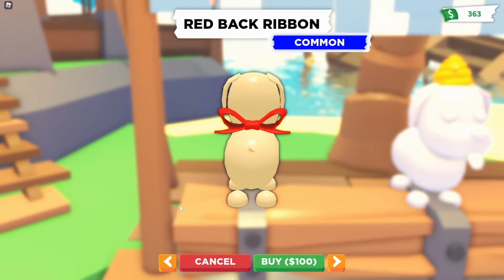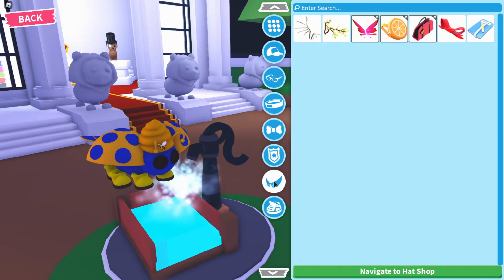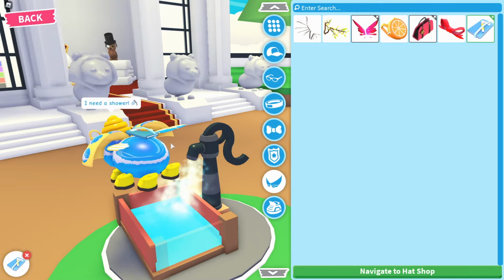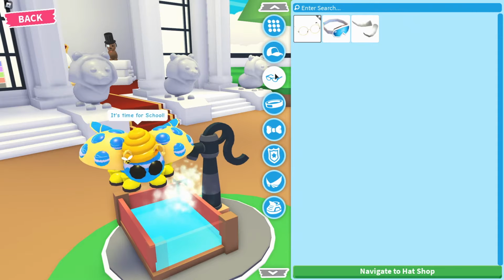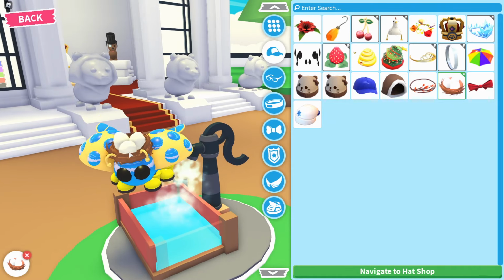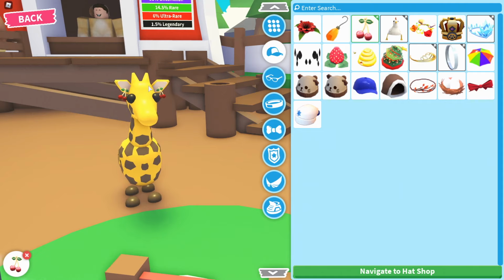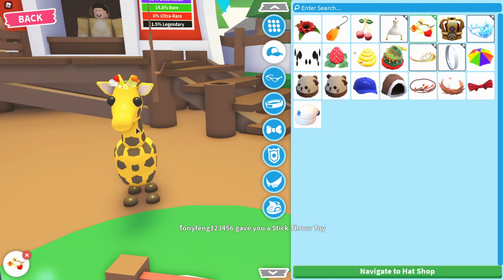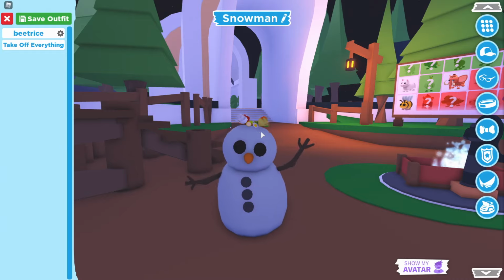Adopt Me New Pet Accessories-Rain Boots, Cherry Earrings and Others!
In this video Owl reviews the new accessories in the Spring Festival Update in Adopt Me!
The new accessories are: Red Back Ribbon, Bee Hive, Flower Crown, Leaf Wings, Cherry Earrings, Red Masquerade Mask, and Strawberry Hat.